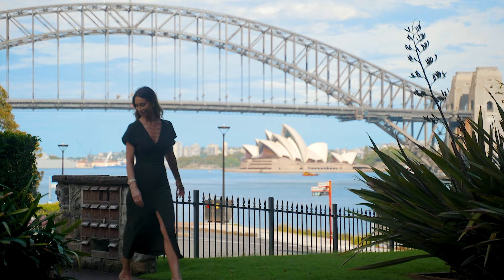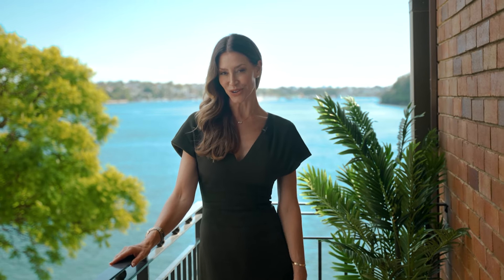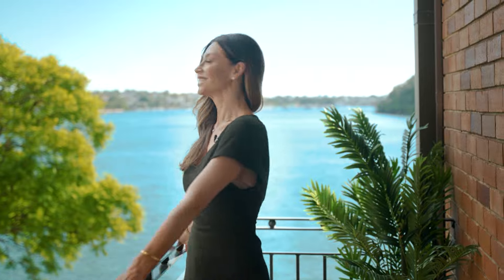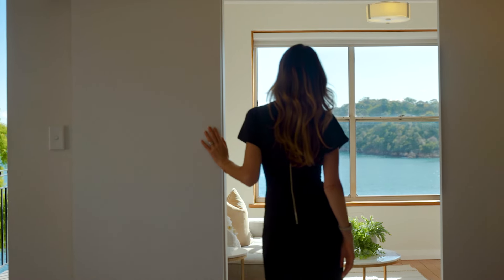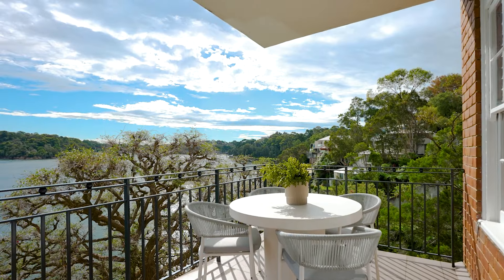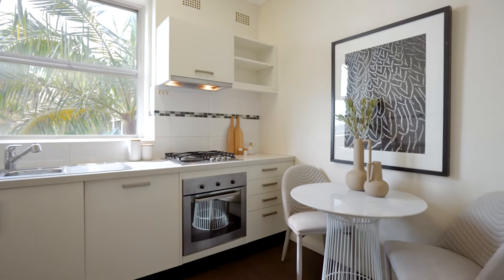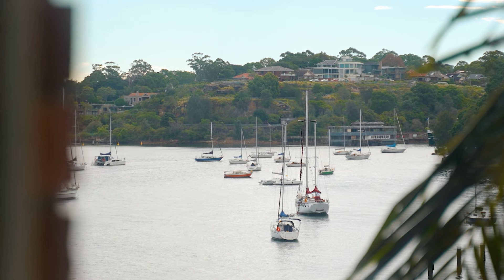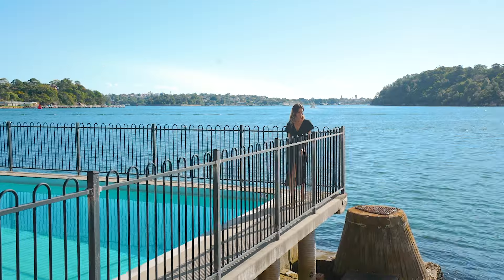DiJones / 7/40 Blues Point Road, McMahons Point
DiJones / 7/40 Blues Point Road, McMahons Point NSW 2060